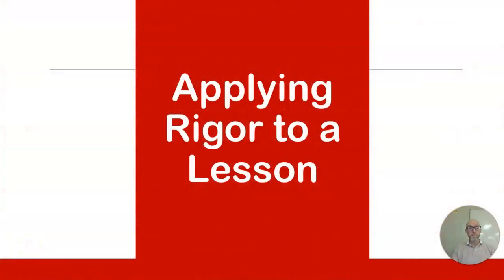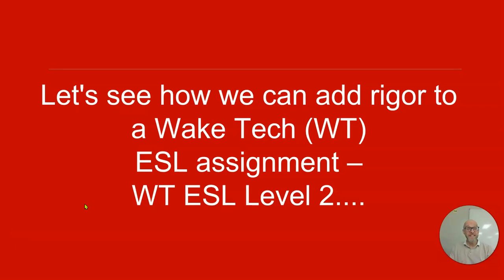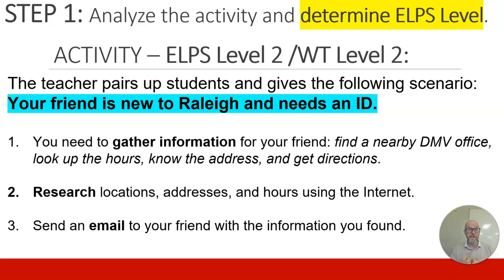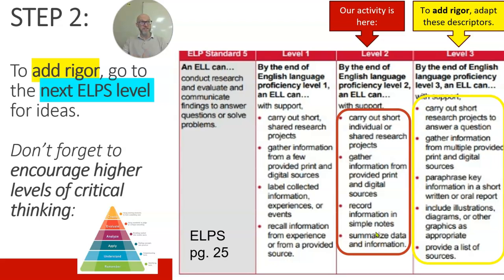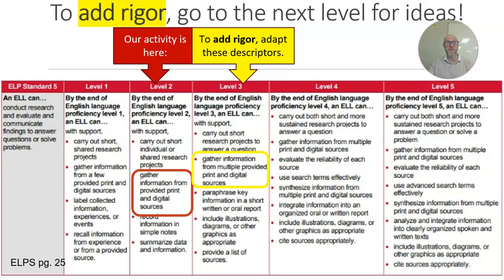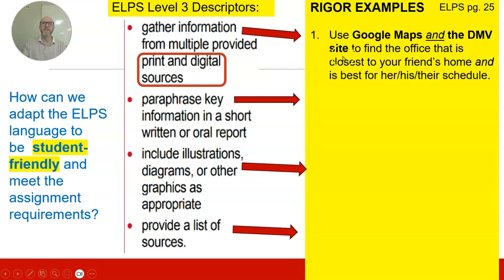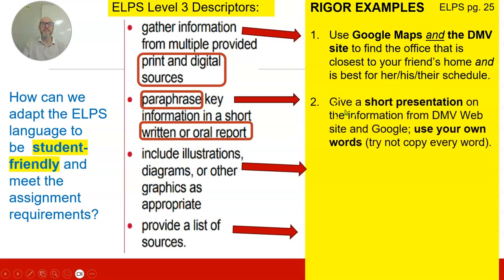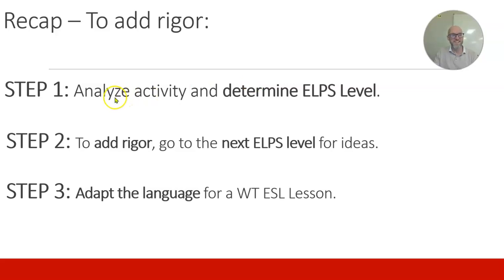Applying Rigor Using the ELPS